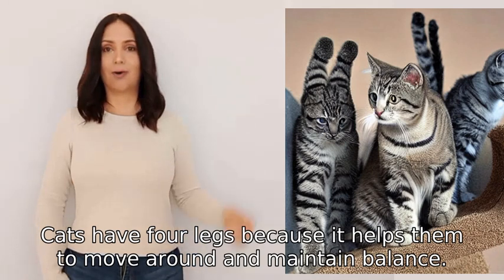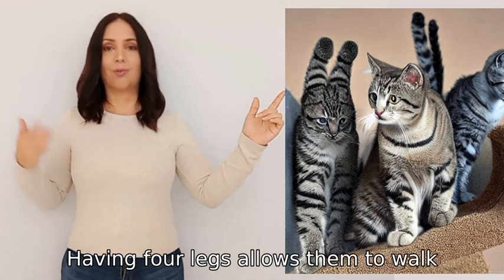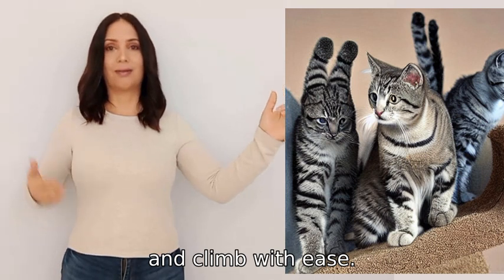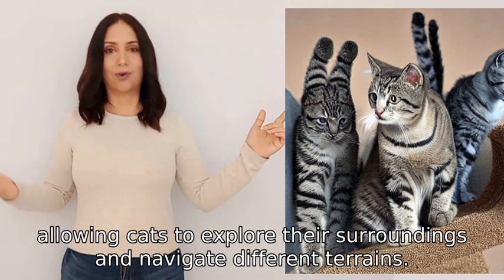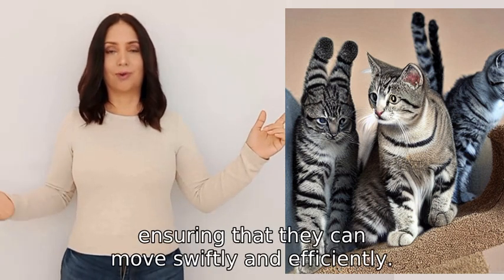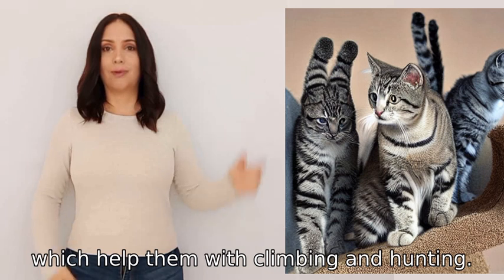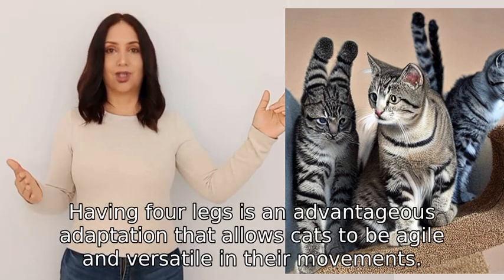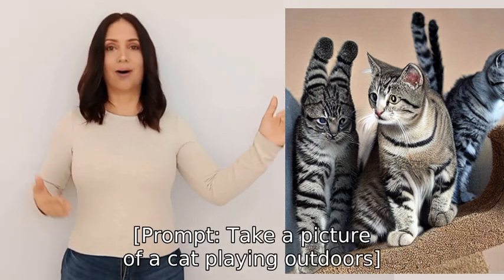Why do cats have 4 legs